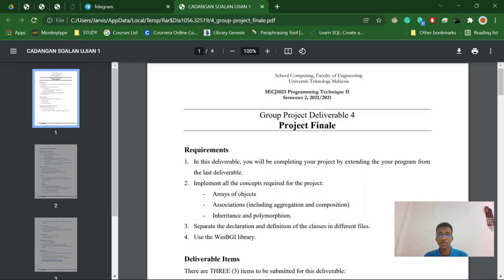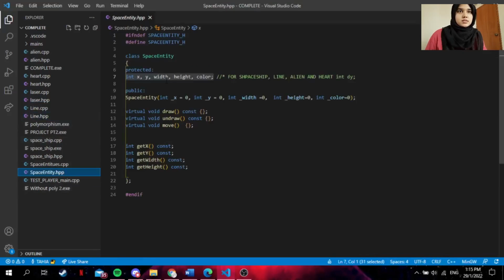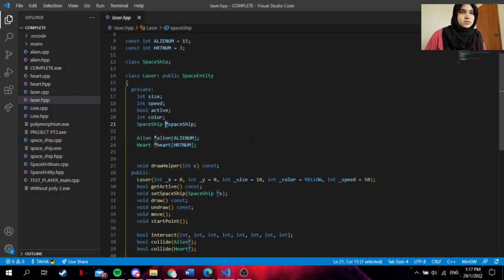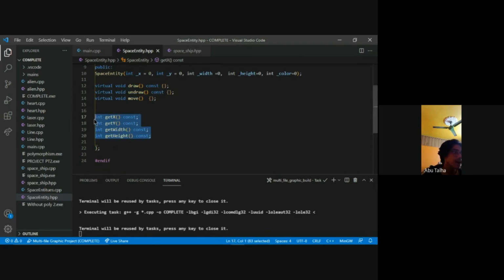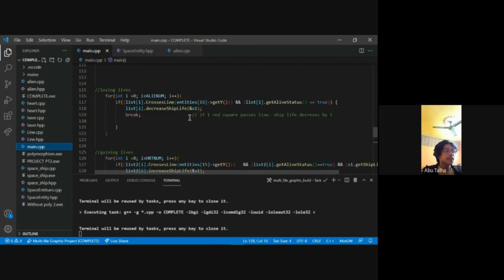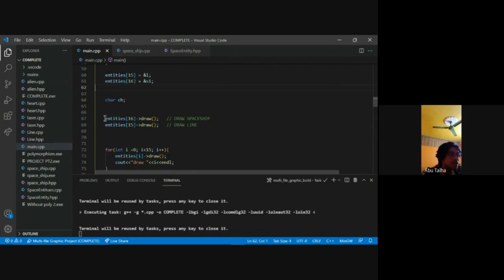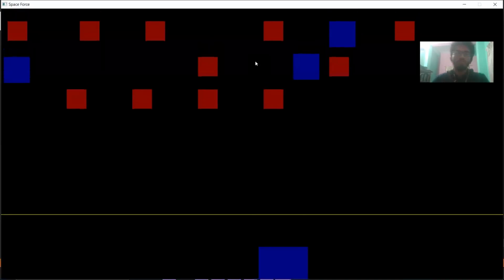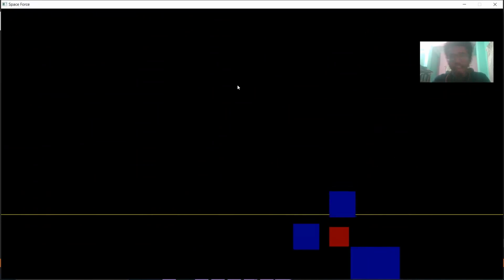Group project deliverable 4 video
00:00 - Intro
00:10 - Introduction by Musab Mudathir Altayeb
00:43 - Code organisation by Musab Mudathir Altayeb
01:41 - Encapsulation, Array of objects, Aggregation, Composition by Tahia Khan
06:16 - Polymorphism and Inheritance by Md Abu Talha Ibna Riaz Hassan
12:52 -  Gameplay by Iftekhar Uddin Ahmed
17:22 - Outro